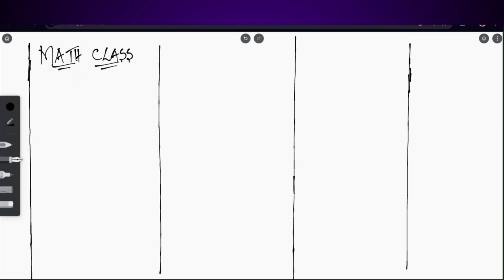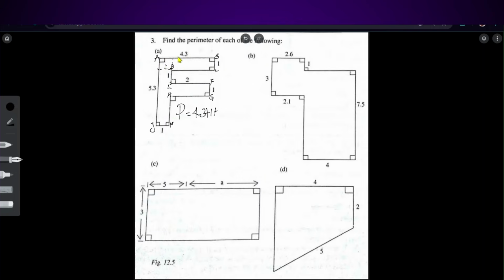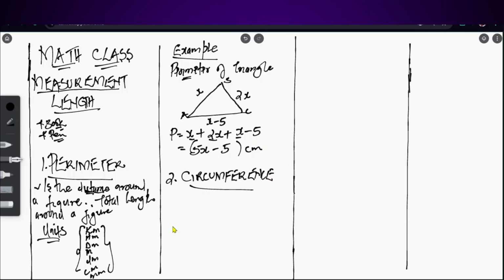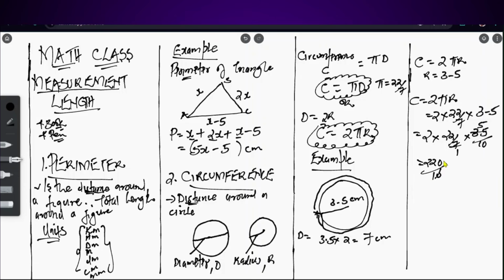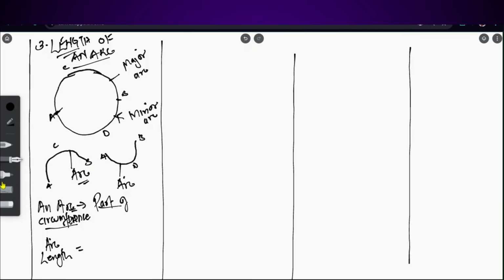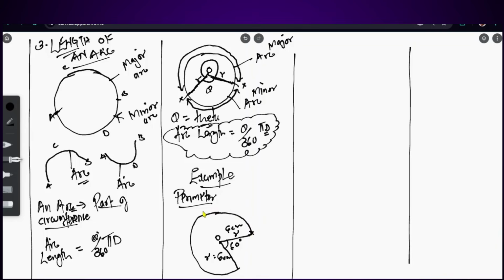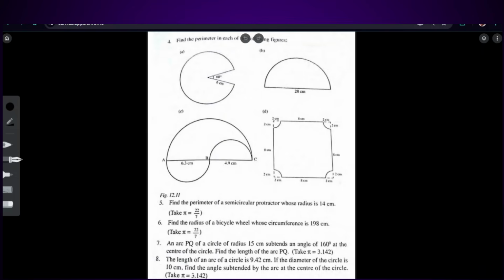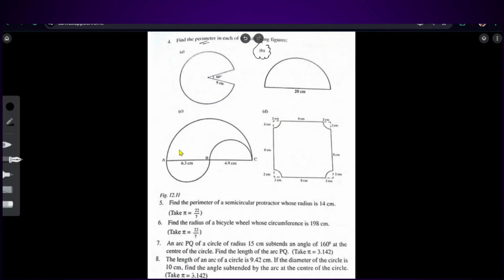MEASUREMENT - LENGTH{PERIMETER,}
Glad you have joined our class. This is Measurement Part 1. We learn about Perimeter, Circumference and Arc Length. To make the most out of this lesson, ensure you have a place to write before you start the class. In case of any query, comment or individualized online class, inbox me.